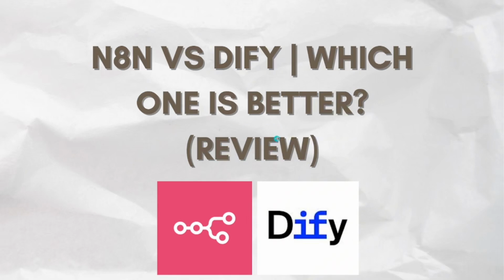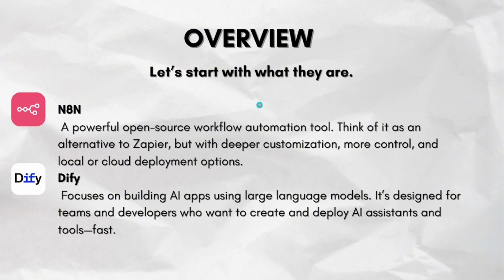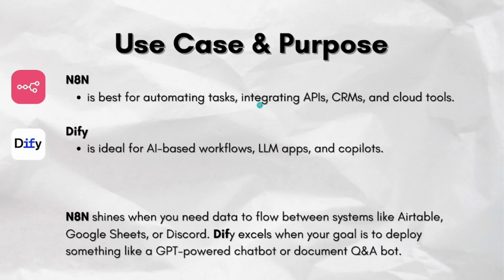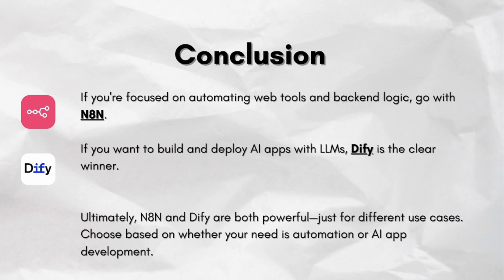N8N vs Dify – Which Automation Tool Is Better for You? (Review)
In this video, we compare N8N and Dify to see which platform works better for task automation. If you're building workflows, bots, or AI tools, this guide will help you decide.

⏱ Timestamps:
0:00 Introduction
0:10 N8N vs Dify